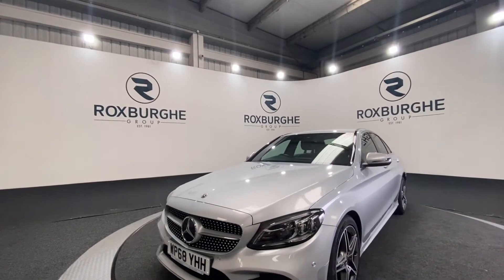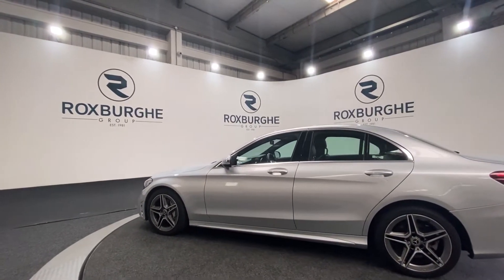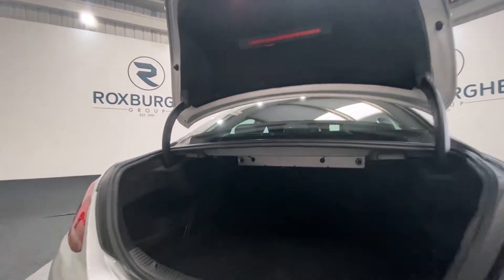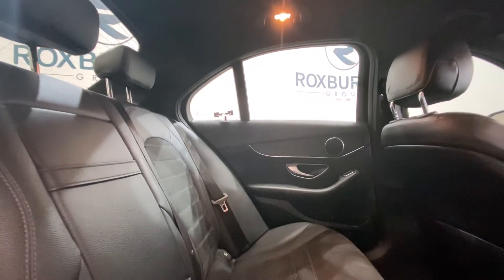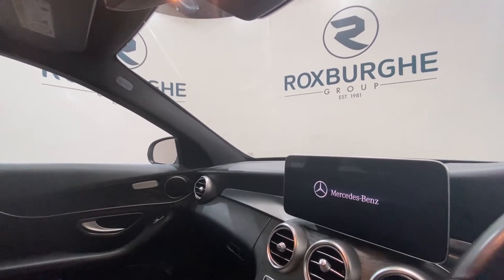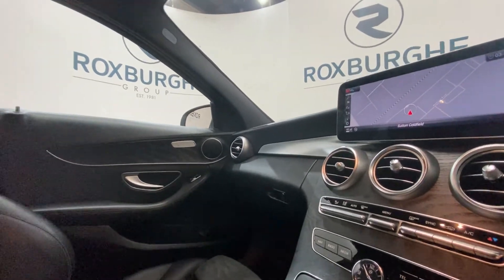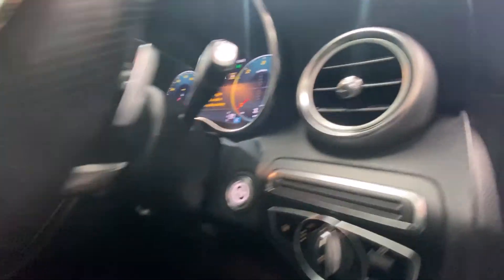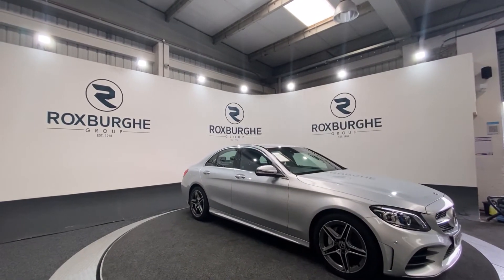MERCEDES-BENZ C-CLASS 2.0 C 220 D AMG LINE PREMIUM 4d 192 BHP